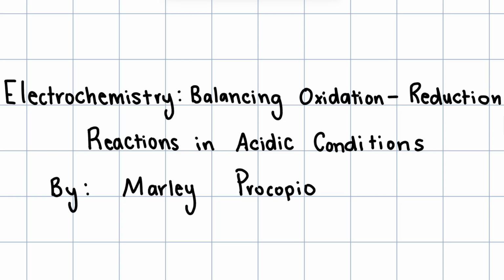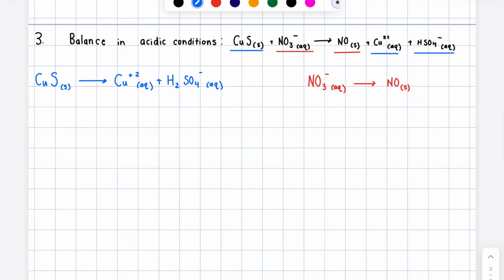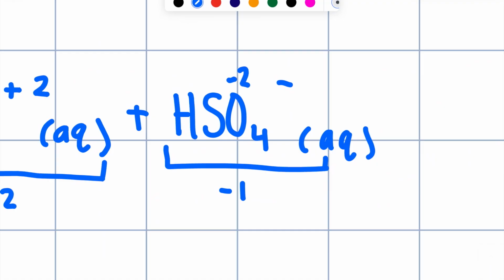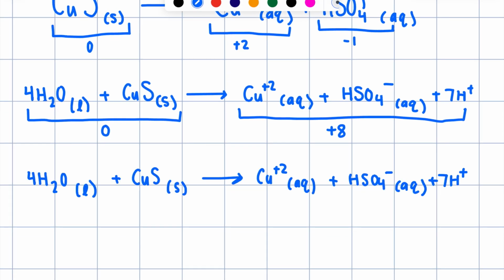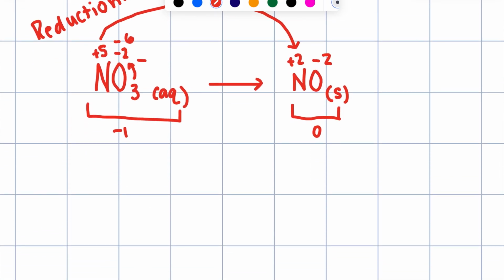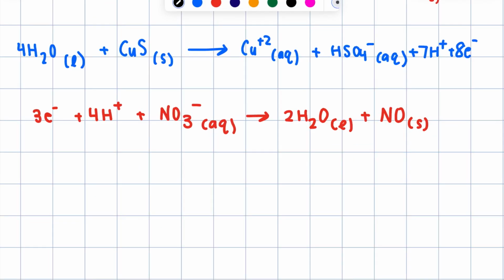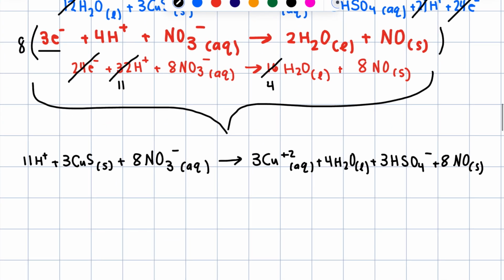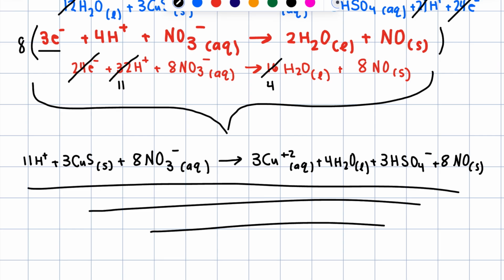Electrochemistry: Balancing Oxidation Reduction Reactions in Acidic Conditions by Marley Procopio